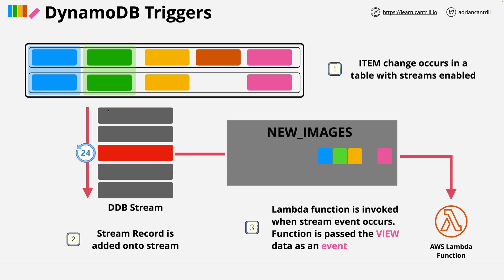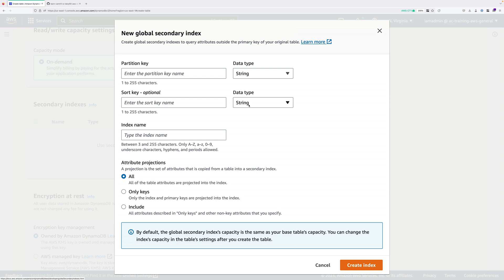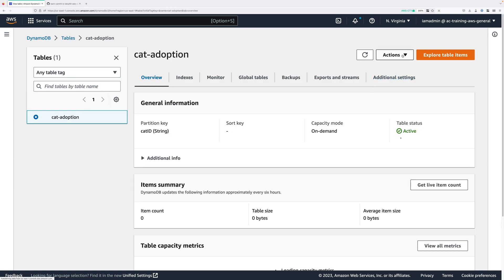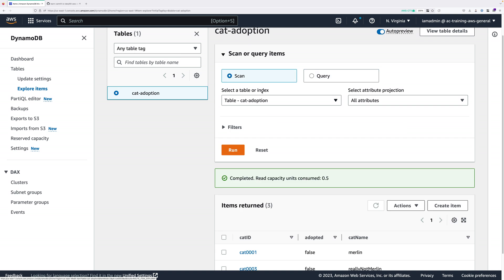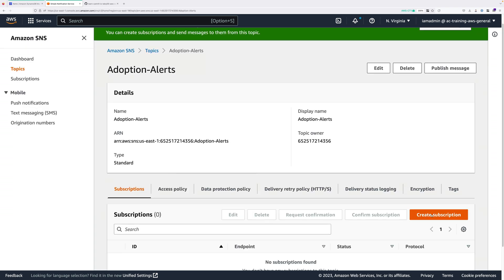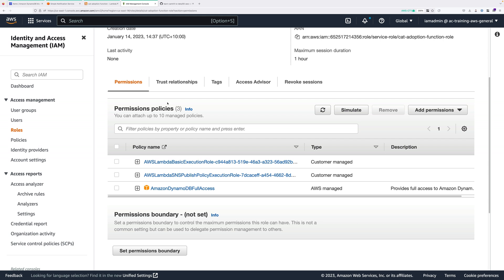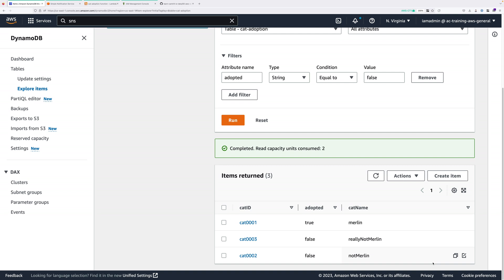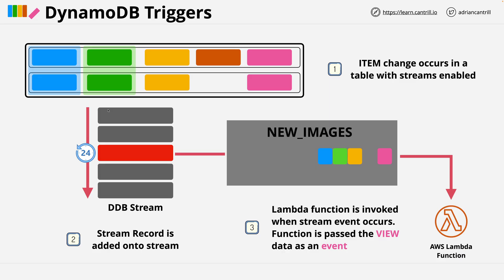Mini Project - Implement DynamoDB Triggers using Streams and Lambda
In this "micro project" you will implement a Database Trigger architecture using DynamoDB, DynamoDB Streams and Lambda. This event driven architecture allows processes to run in response to data change within a database.